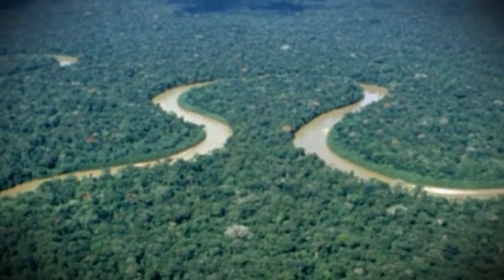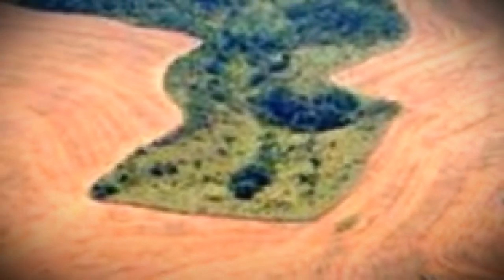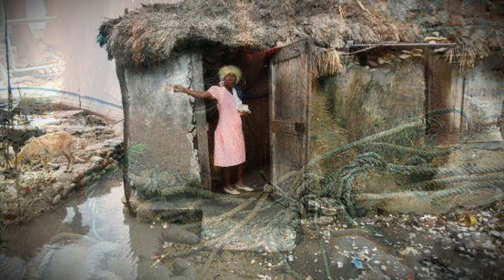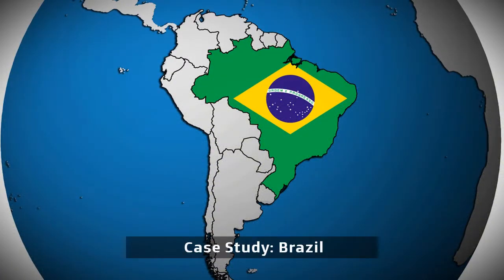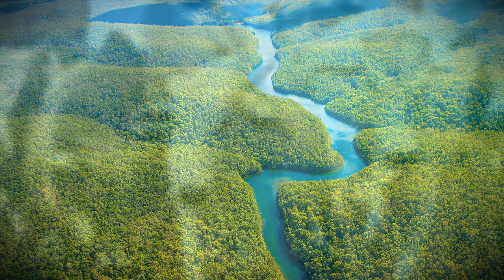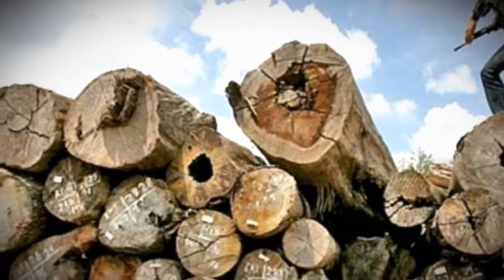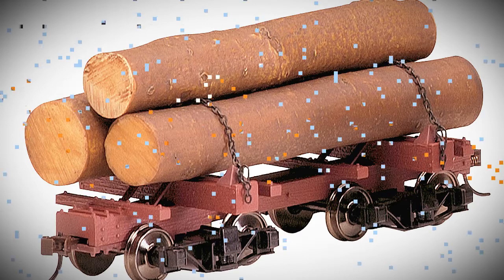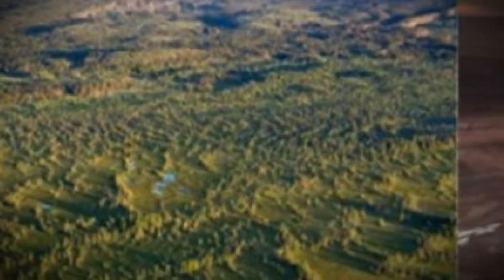Deforestation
Researched and presented by Cameron Harridge and Connor Harris of Year 10 as part of their 10BA Global Issues investigation topic. This investigation task was completed in their Social Studies class at Palmerston North Boys' High School, New Zealand.